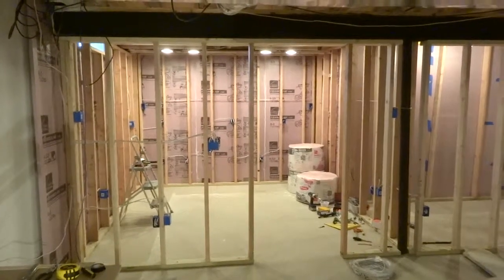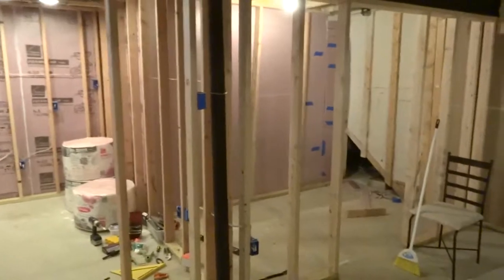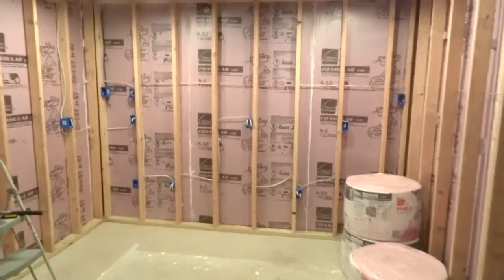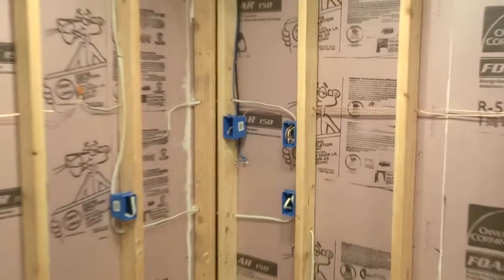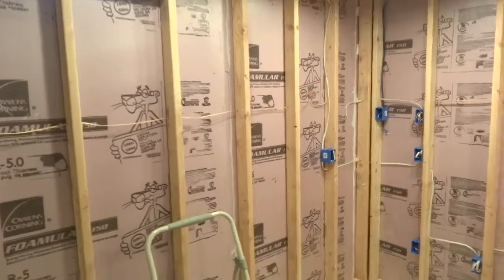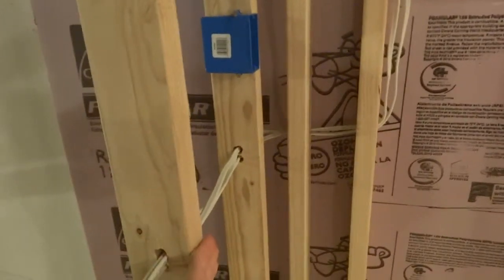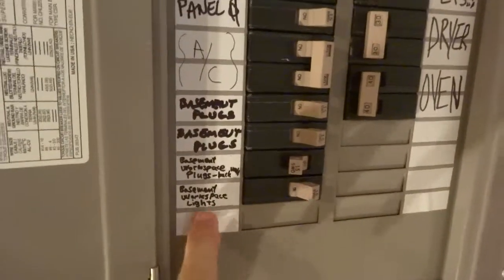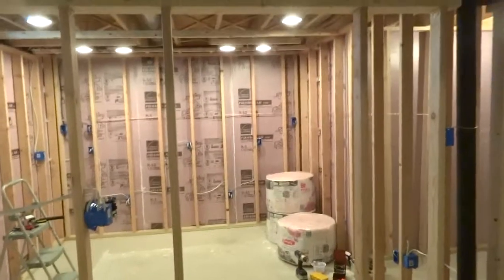Basement workspace finishing project overview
A quick overview of my basement workspace/electronics lab finishing progress.